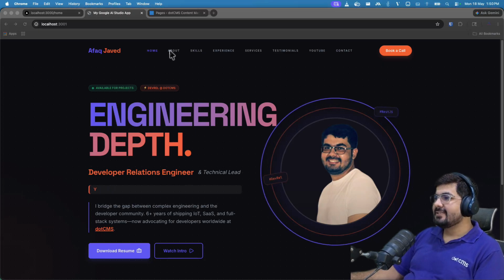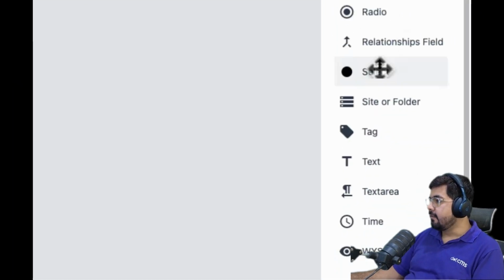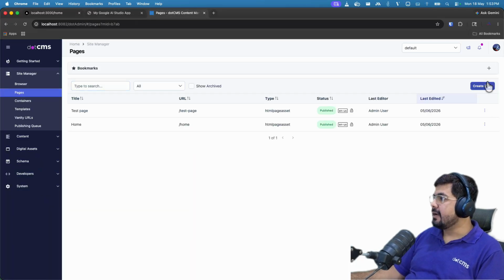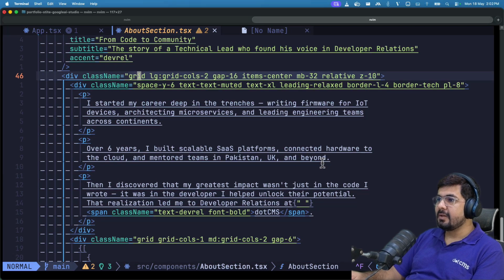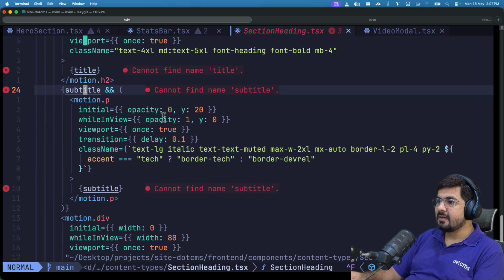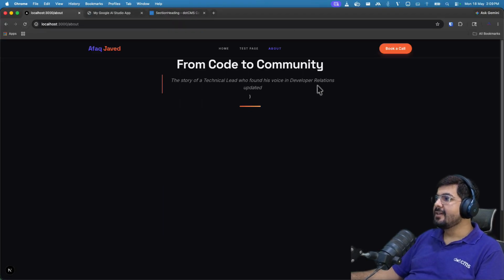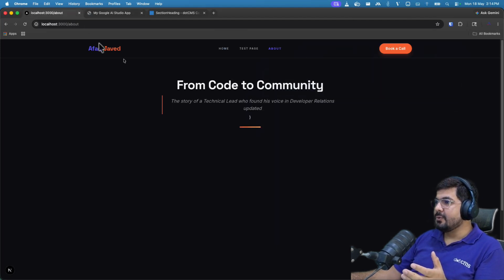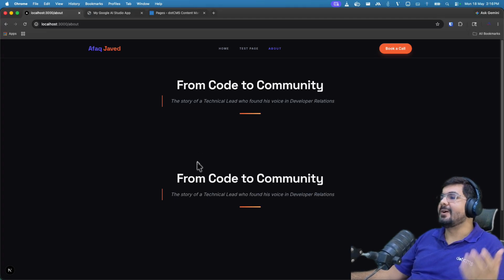🚀 Build a Reusable Section Heading with dotCMS + Next.js | Part 06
🎯 In this video, we continue building our headless CMS-powered Next.js site and tackle the About Page! Learn how to create a reusable SectionHeading content type in your CMS and render
  it dynamically in Next.js — no redeployment needed when content changes! 🔥

  📌 What you'll learn:
  ✅ Create a custom SectionHeading content type in your CMS
  ✅ Build a reusable React component in Next.js
  ✅ Register components in your component index
  ✅ Dynamically render CMS content on the About Page
  ✅ Reuse the same content type across multiple pages

  💡 The best part? Change your content in the CMS and it updates live on your site instantly — no code changes required!